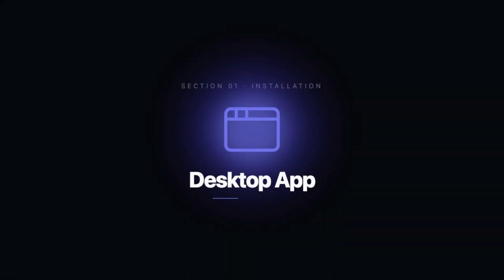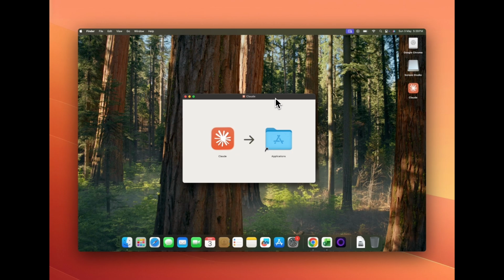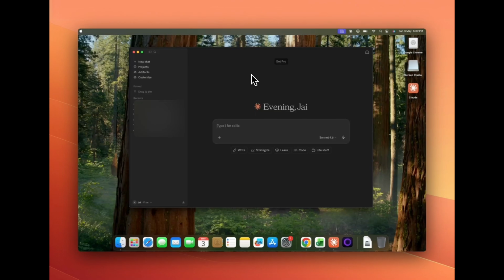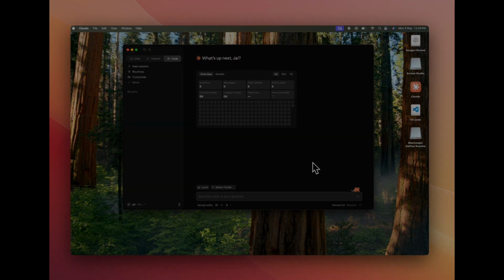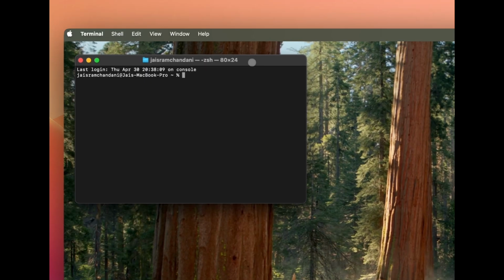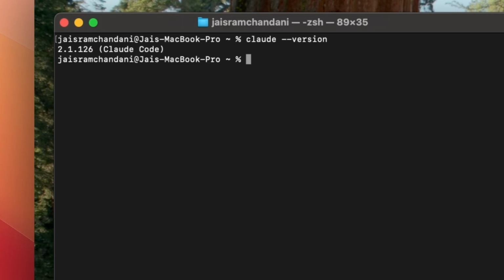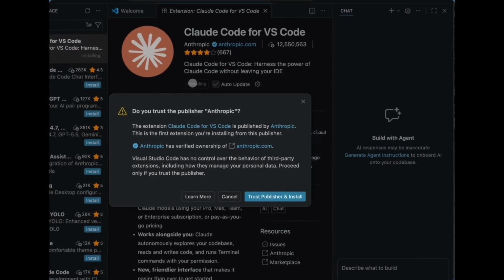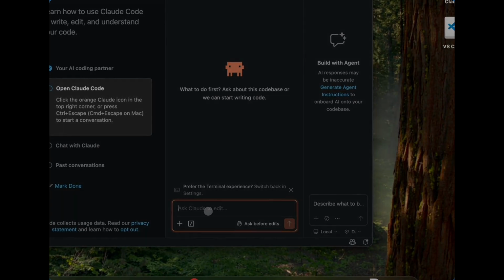Install Claude Code on Mac: 3 Methods - Pick the One That's Right for You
Links Mentioned

Timestamps
00:00:00 — Three ways to install
00:00:25 — Method 1: Claude Code via Desktop App
00:01:19 — Claude Pro Subscription
00:01:46 — Method 2: Claude Code via Terminal
00:02:44 — Method 3: Claude Code in VS Code
00:03:34— Which method is right for you?

There are 3 ways to install Claude Code on Mac — and most tutorials only show you one. This video walks you through all three: the Desktop App, VS Code, and the Terminal, so you can pick the setup that actually matches how you work.

Not sure which one to choose? I break that down too.
→ Just getting started with AI coding? Start with the Desktop App.
→ Fixing bugs or working inside existing projects? VS Code is your move.
→ Building high-performance systems or going deep on agentic workflows? The Terminal is where you want to be.

No fluff — just the install steps, the tradeoffs, and a clear recommendation at the end.